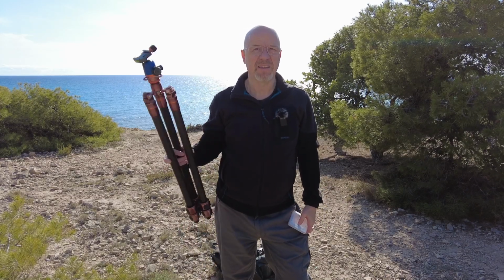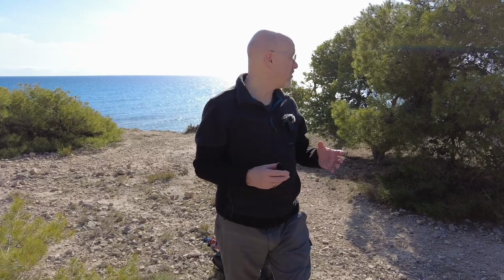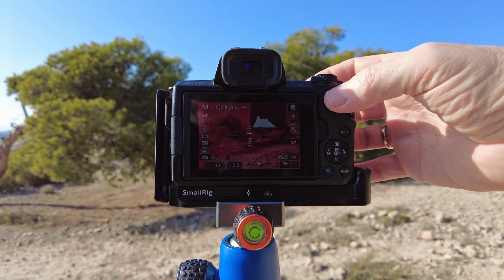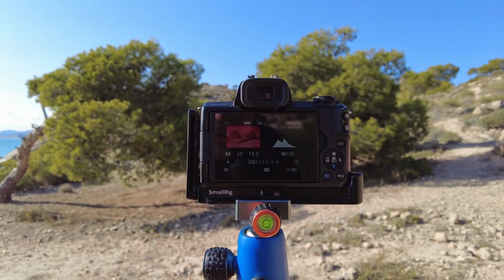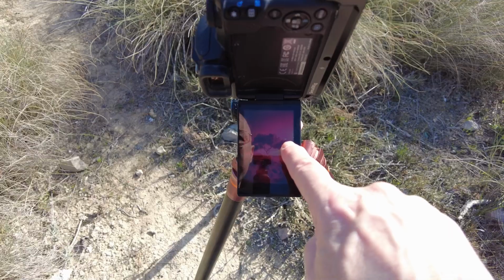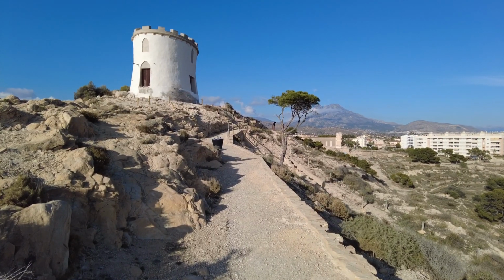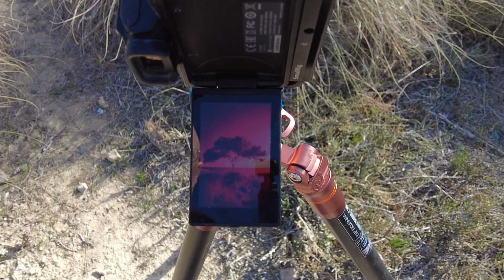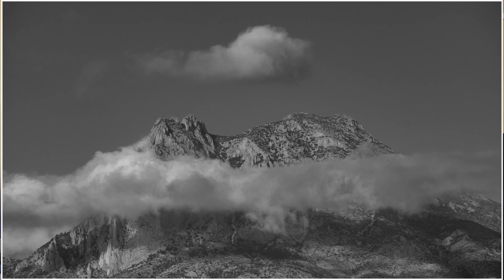MY FIRST GO AT INFRARED PHOTOGRAPHY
Todays photoshoot is an experiment, my first go at infrared photography. I know I have some challenges, the subjects I've chosen may not be the most suitable and the infrared filter I bought may not be the best. But it's all about trying new things and seeing what I learn from them. I also got tempted with a non infrared scene near the end

I hope you'll enjoy the experiment

Chapters:
00:00 Intro
01:26 About Infrared
04:00 Pine Problems
09:34 Keeping it red
11:32 Dead in Infrared
13:02 Tower and Tree
14:21 That's not Infrared!
15:30 Results and Problems